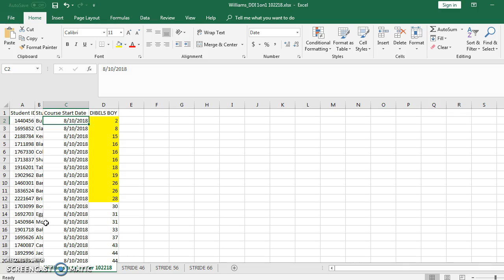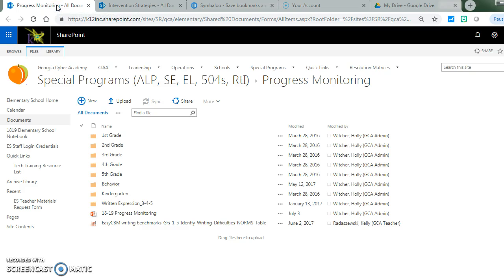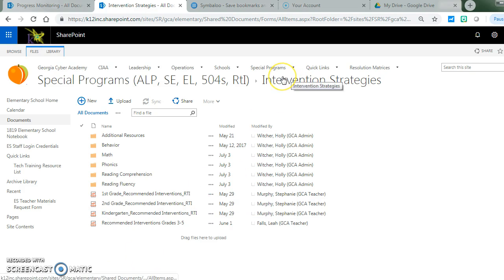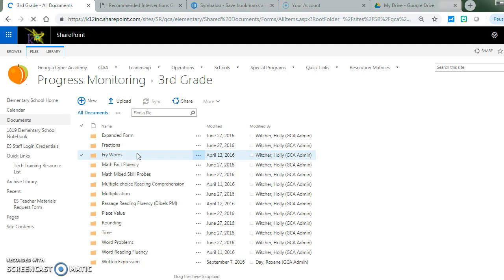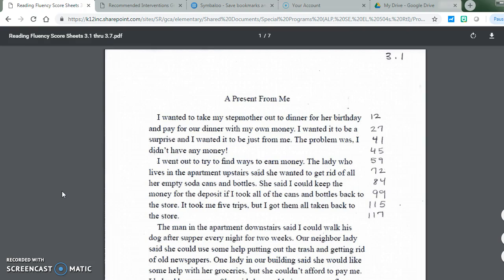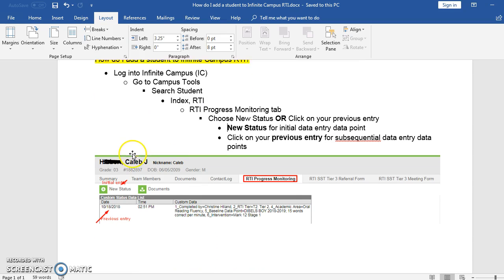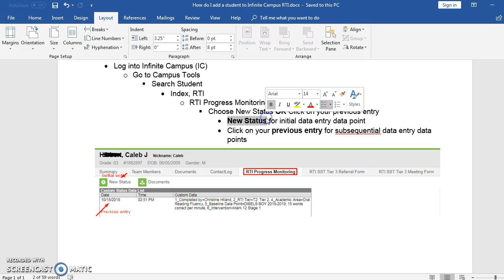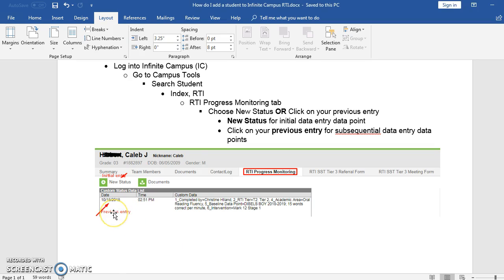RTI for Gr 3 ELA: Who, What, and How; Lowest 10%